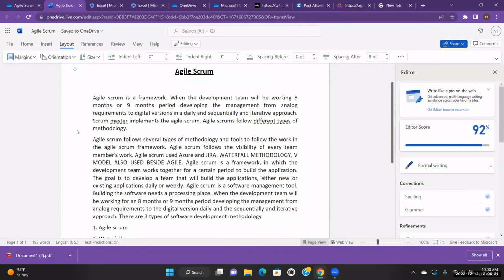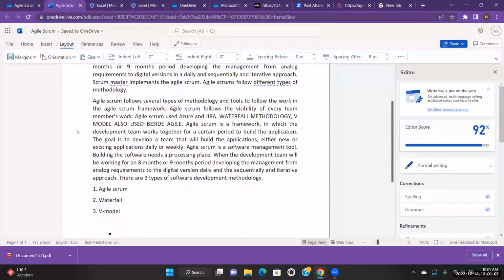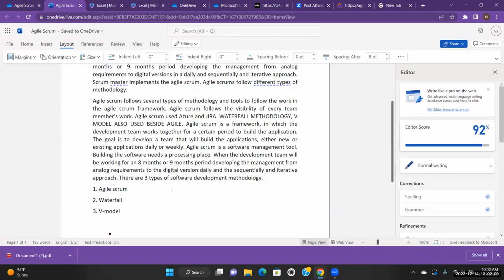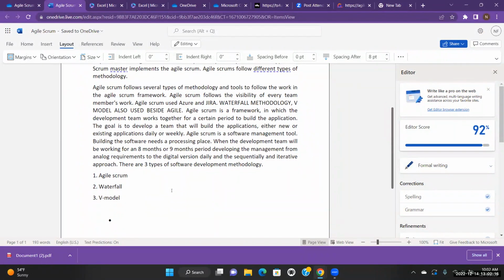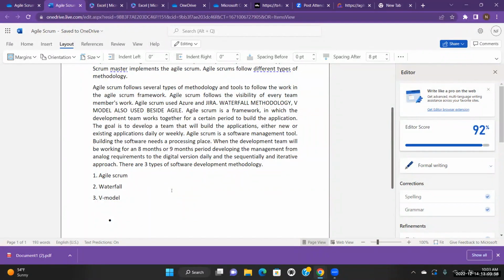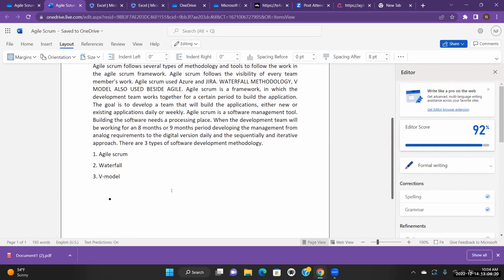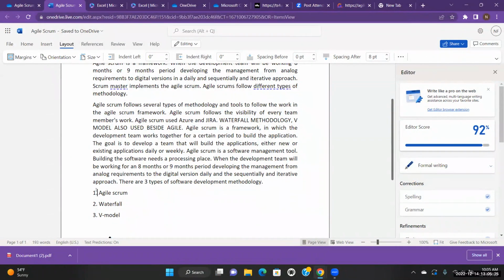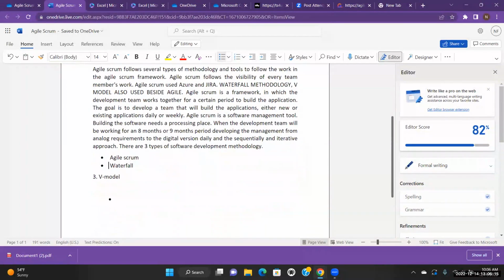Ultimate Project Management Workshop: Asana, Excel, Teamwork Tips!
1. The workshop focused on reviewing Farana's work and discussing the use of project management tools like Asana and Excel to manage scrum teams effectively.
2. The importance of using project management tools in saving time, tracking work, and generating reports was emphasized.
3. The benefits of using tools like Asana in managing sprints, work streams, and assigning tasks to team members were highlighted.
4. The workshop also touched on the waterfall methodology and the B model as alternative approaches to project management.
5. The importance of building relationships with team members to facilitate communication and task delegation was emphasized.
6. Participants were encouraged to complete their action items, such as writing user stories and familiarizing themselves with OneDrive tools.
7. It was suggested that for the show and tell presentation, participants could choose to cover all three topics (Excel, slides, and documents) in one session or split them into separate presentations based on their comfort level and time constraints.

Our Office address:
30500 Van Dyke, Ste- 201

Welcome to the Ultimate Project Management Workshop! In this comprehensive session, we delve into the essential tools and techniques that can elevate your project management skills to the next level. Learn how to effectively utilize Asana for seamless task management, harness the power of Excel for data organization and analysis, and discover innovative teamwork tips to enhance collaboration within your team.

Whether you're a project manager, team leader, or just looking to improve your organizational skills, this workshop is designed for you. With practical demonstrations and real-world applications, you'll gain valuable insights that can be immediately applied to your projects.

Join us as we explore:
- Best practices for using Asana to streamline workflows
- Advanced Excel techniques for project tracking and reporting
- Effective communication strategies to boost team collaboration

Don't miss this opportunity to transform your project management approach. Let's optimize your project management skills today!